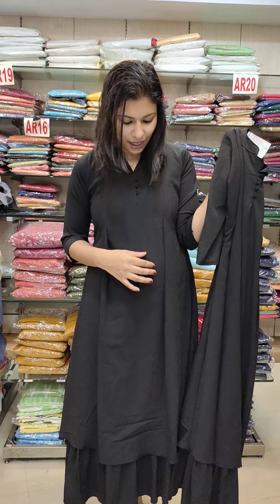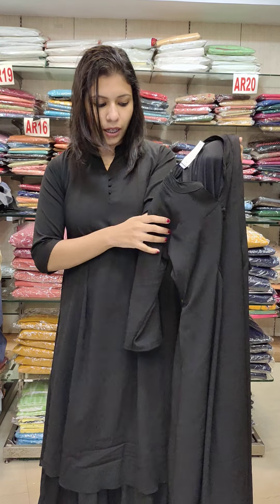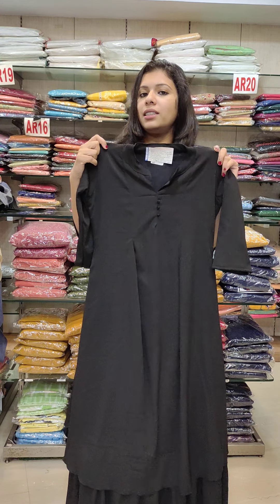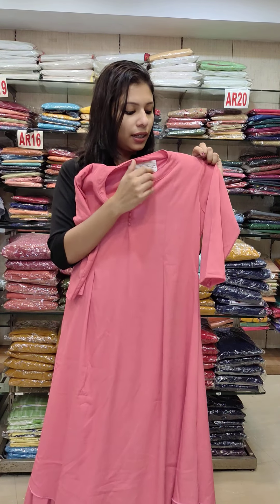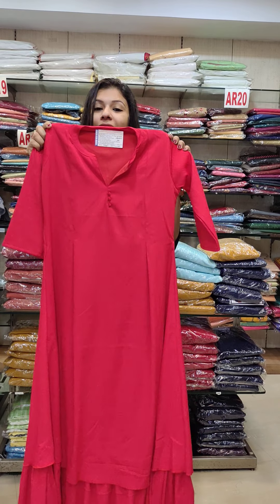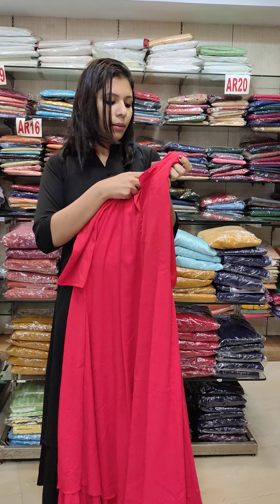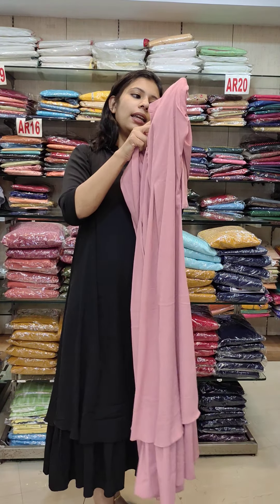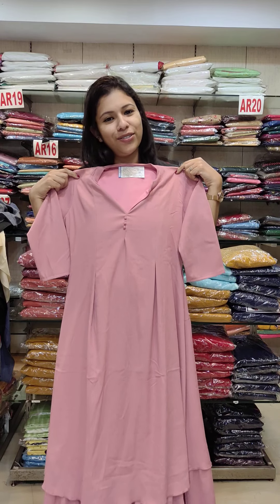CRUSH GEORGETTE COLLECTION 9778540836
CRUSH GEORGETTE KURTHIES COLLECTION 🎉🎉🎉
(international delivery & stitching available )